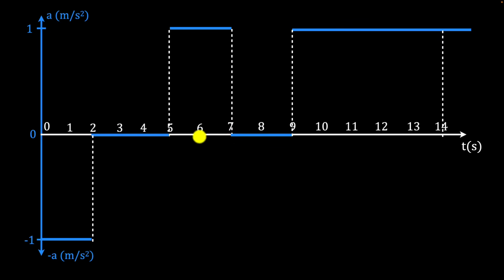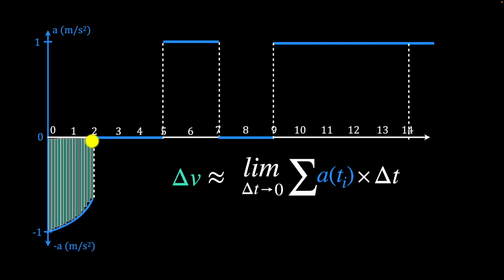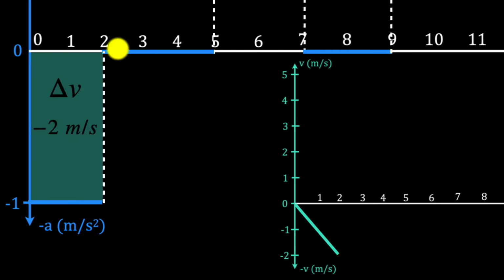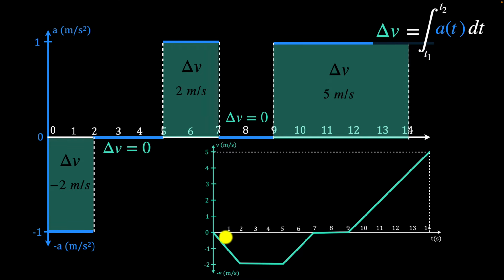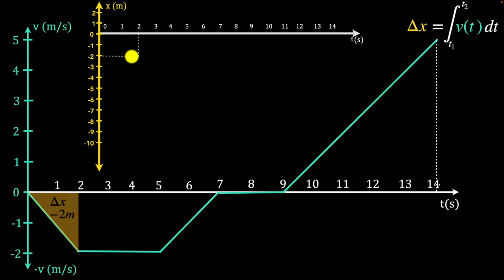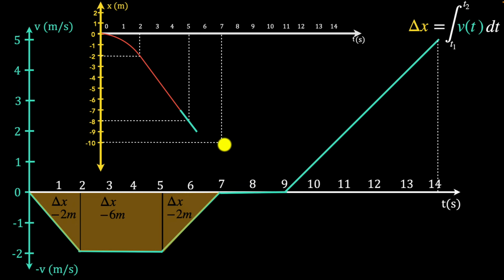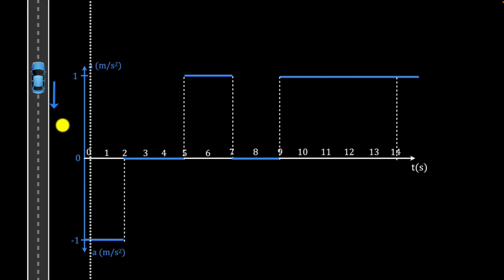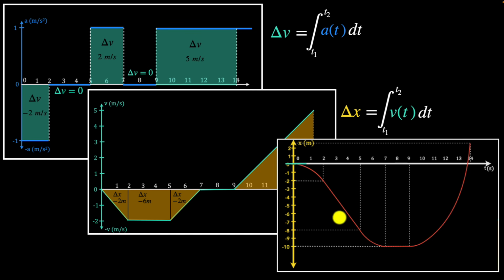Kinematic quantities: Accumulations of change | AP Physics | Khan Academy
An object’s change in velocity during a time interval is equal to the integral of the object’s acceleration with respect to time over that interval. On a graph of acceleration as a function of time, the change in velocity is represented by the signed area between the curve and the time axis. An object’s change in position (displacement) during a time interval is equal to the integral of the object’s velocity with respect to time over that interval. On a graph of velocity as a function of time, the displacement is represented by the signed area between the curve and the time axis.

Sections:
00:00 - Intro
00:12 - Finding velocity from acceleration
03:07 - Plotting the velocity-time graph
07:14 - Finding position from velocity
08:15 - Plotting the position-time graph
13:49 - Visualizing position, velocity, and acceleration
16:40 - Summary